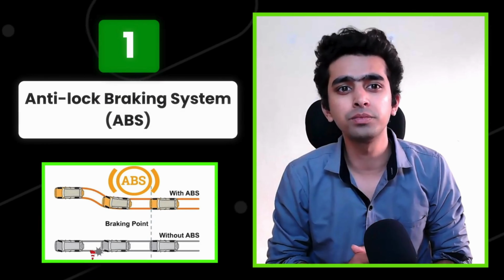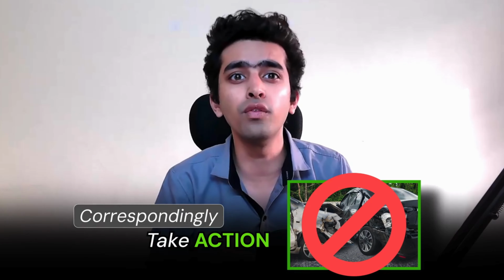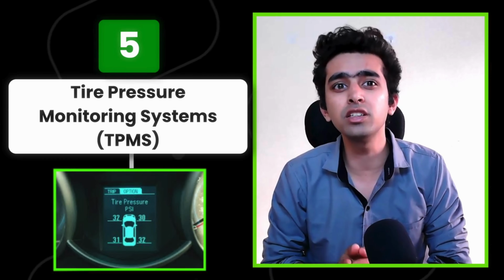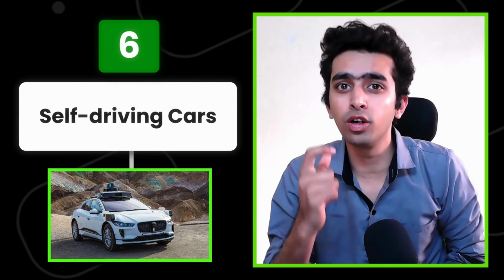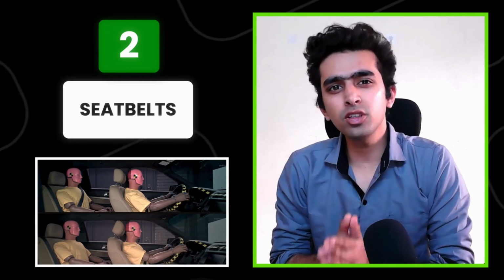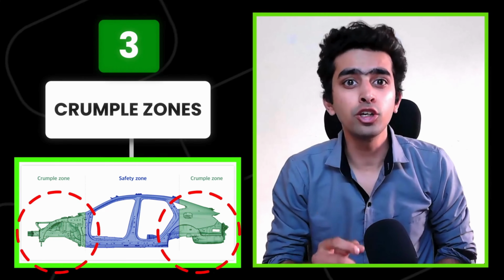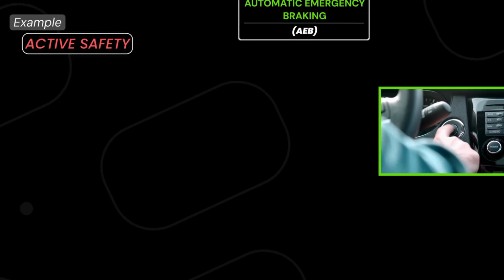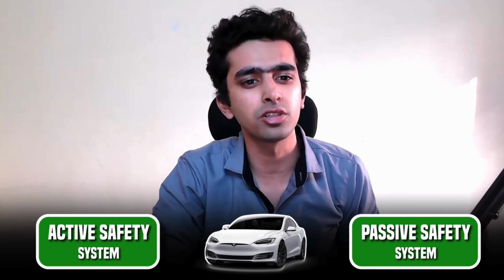Active & Passive Safety in Automotive Vehicles: A Complete Guide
Active & Passive Safety in Automobiles: A Complete Guide 🚗💡

Safety is the top priority when it comes to driving, and modern vehicles are equipped with advanced Active and Passive Safety features to protect both drivers and passengers. In this video, we’ll take a deep dive into the key safety technologies that make driving safer and reduce the risk of accidents.

🔹 What You'll Learn in This Video:
✅ Active Safety Features – These are preventive technologies that help avoid accidents before they happen. We’ll discuss:

Anti-lock Braking System (ABS)
Electronic Stability Control (ESC)
✅ Passive Safety Features – These features minimize injury and damage if an accident occurs. Topics include:

Airbags and Seatbelts
Crumple Zones
Reinforced Chassis
Side Impact Protection
Pedestrian Safety Measures
Why is Vehicle Safety Important?
Understanding these technologies can help drivers make informed decisions when buying a car and ensure they use these features effectively for maximum protection on the road.

🔹 LinkedIn: @Gettobyte Technologies Pvt. Ltd.

🔥 Don’t Forget! 🔥